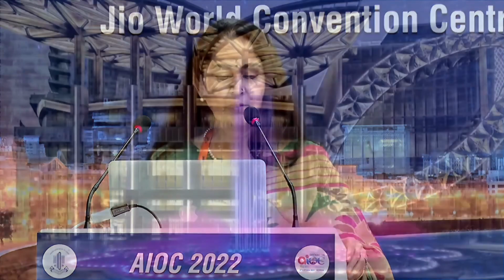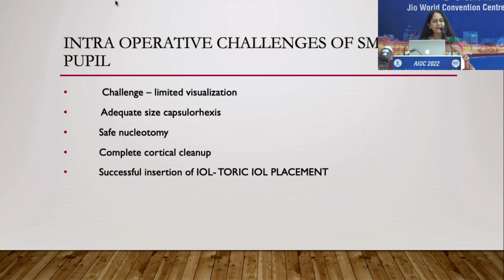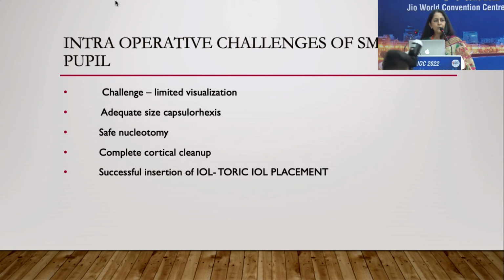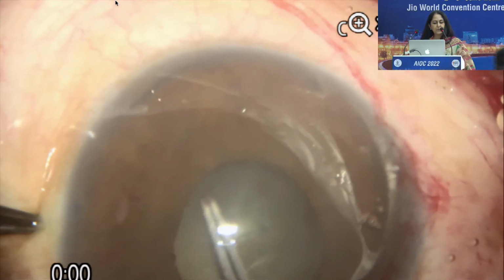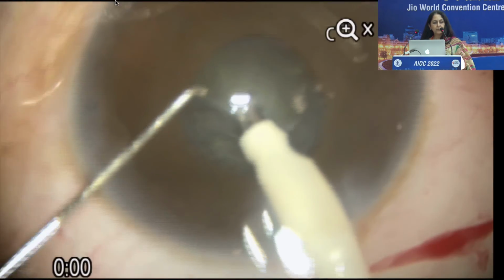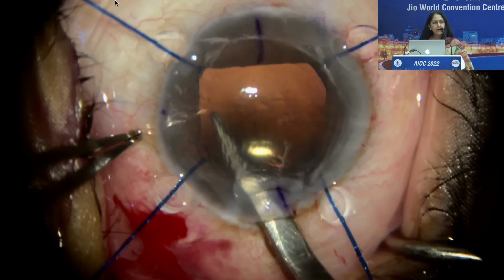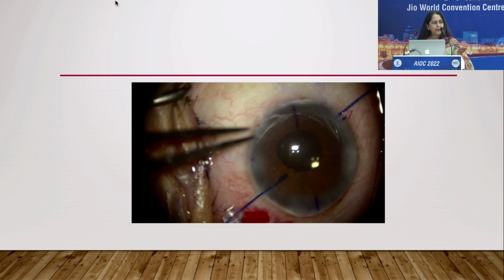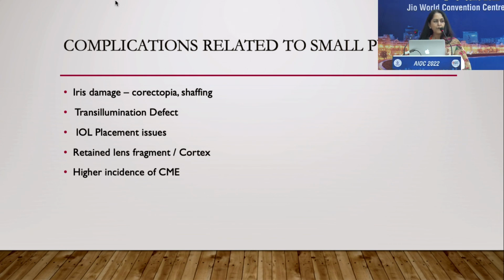AIOC2022 GP7 topic Dr REENA SETHI When The Window Closes Surgical Pearls To Maximising Outcome In I